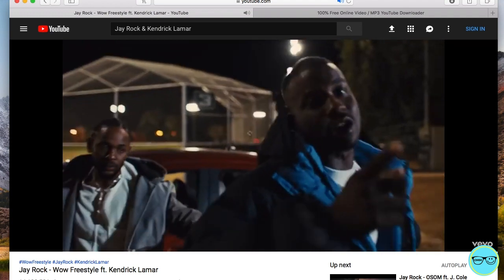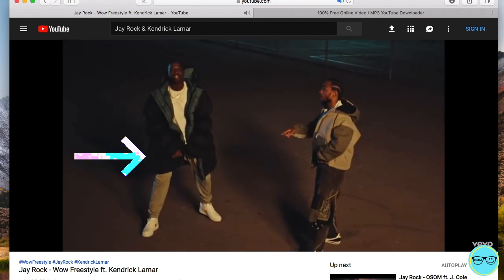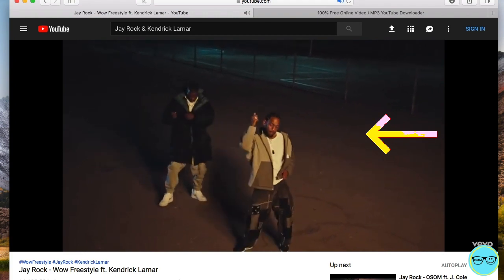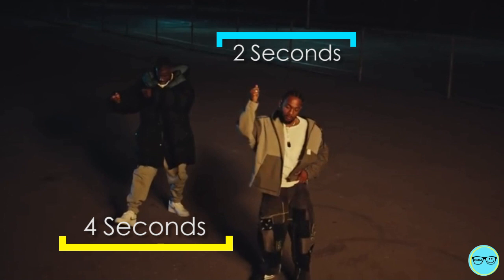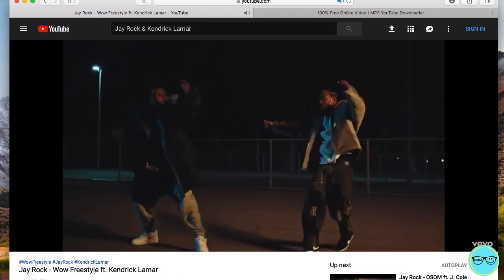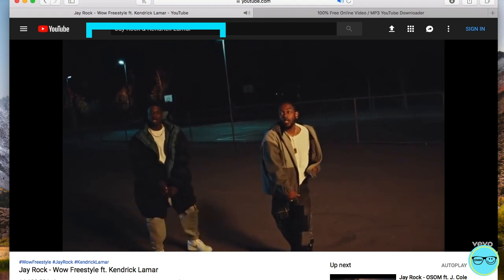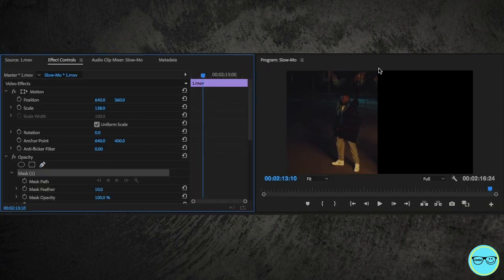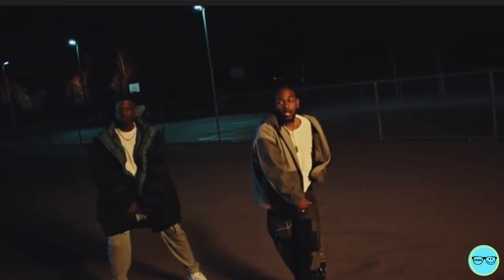SLOWMO EFFECT by Jay Rock & Kendrick Lamar (Premiere Pro)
Learn how to create two different speeds like Wow Freestyle by Jay Rock & Kendrick Lamar in Adobe Premiere Pro.

✅ OUR EQUIPMENT

► Canon 70D